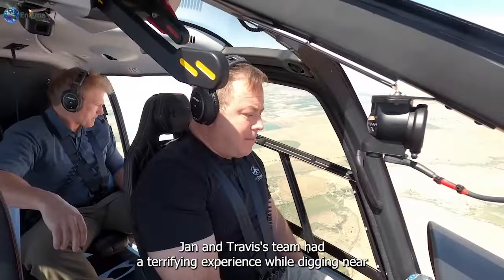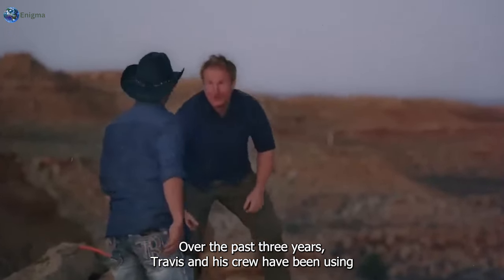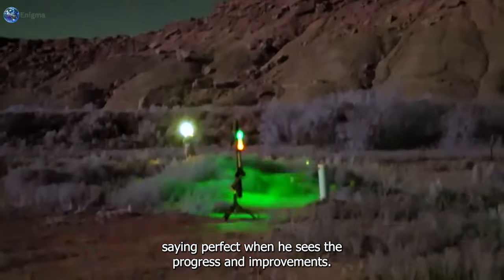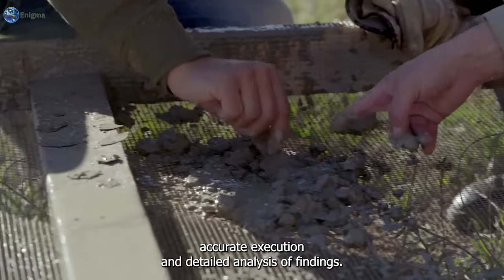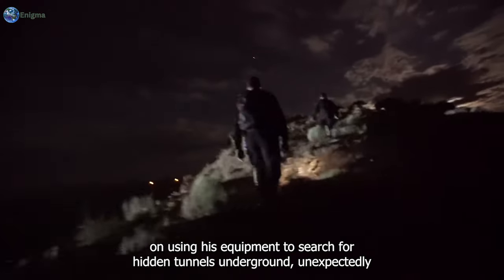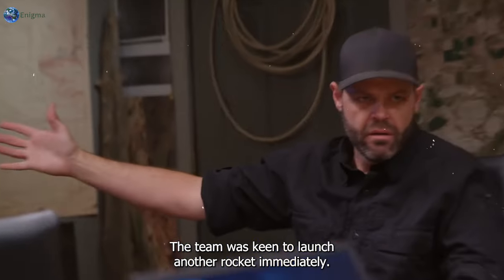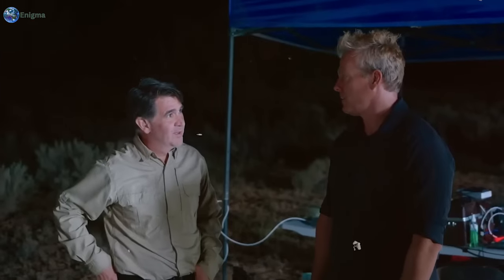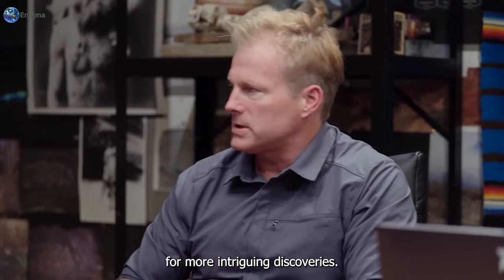Travis Taylor Barely Survived After Digging In The Skinwalker Ranch TRIANGLE